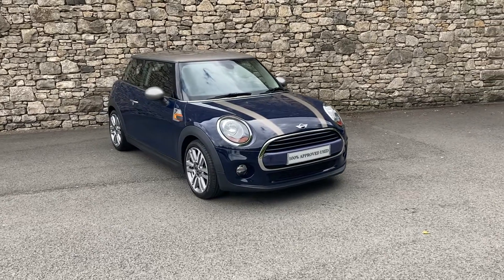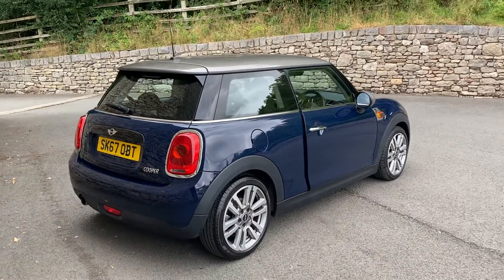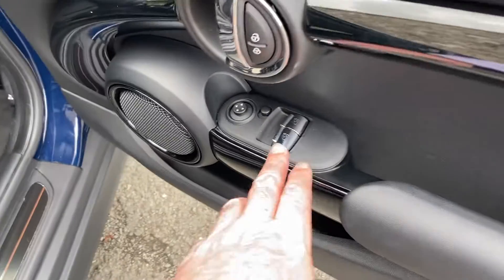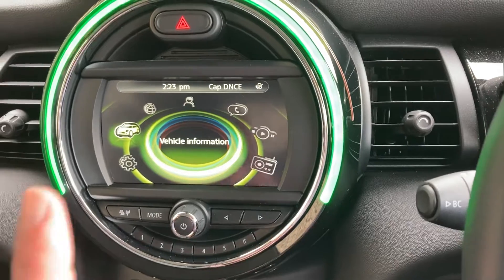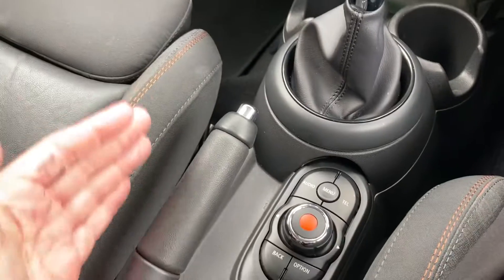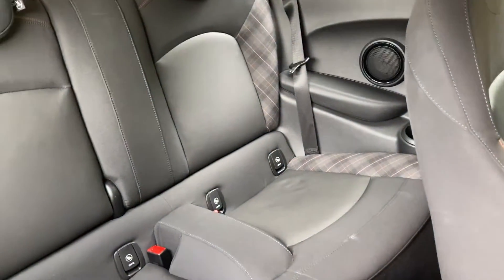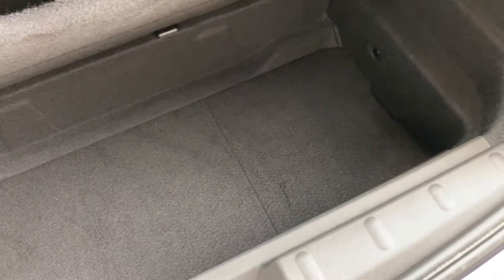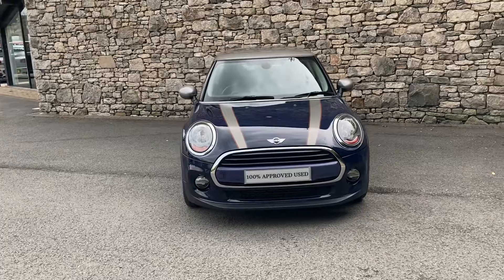MINI HATCHBACK 1.5 Cooper Seven 3dr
Here at Lloyd South Lakes MINI we are proud to present this fantastic MINI HATCHBACK 1.5 Cooper Seven 3dr finished in a Lapisluxury Blue paint with complimenting Cloth/leather combination Diamond Malt Brown upholstery. Nationwide Delivery Available, Low Rate Finance Available, Any Part Exchange Welcome. Make an appointment with a member of our Sales team at Lloyd South Lakes in our stunning Lake District showroom, just 10 minutes from M6 junction 36. We are a family-owned business that prides itself on delivering excellent customer satisfaction time and time again. Please ask for a personal video.